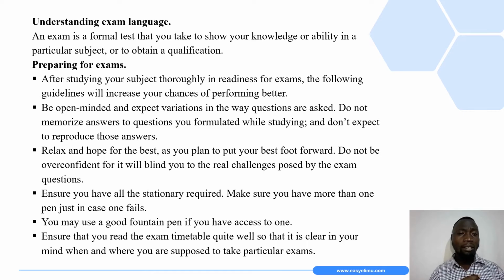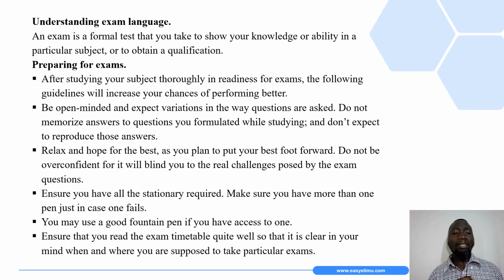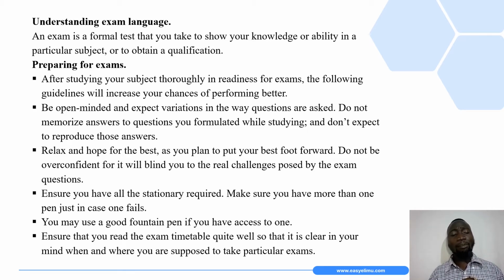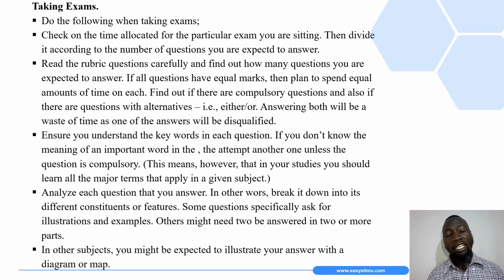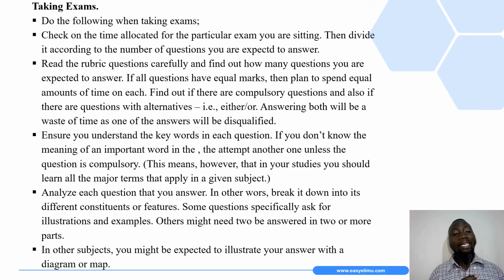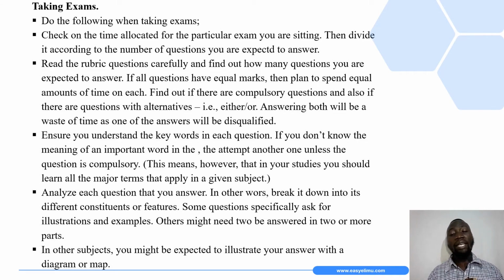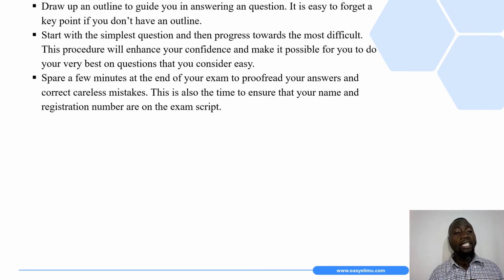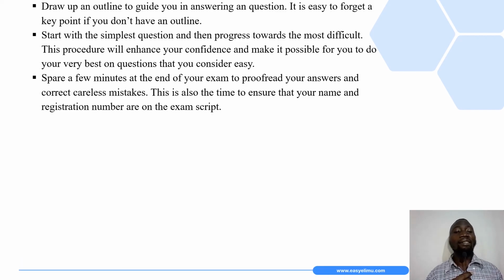Understanding Exam Language - Lesson 12 English Form 3 Topic 4 - Reading